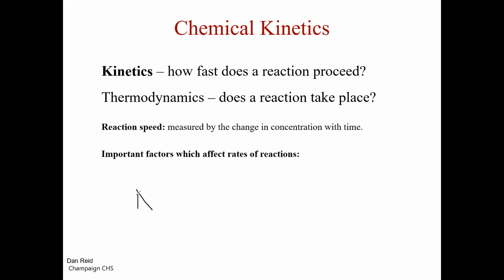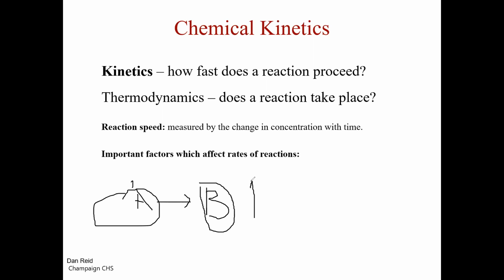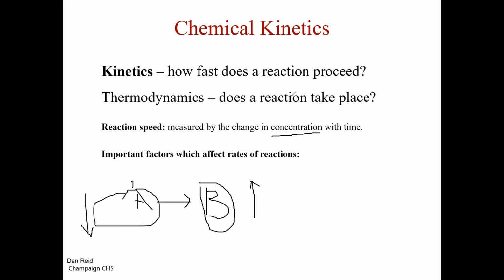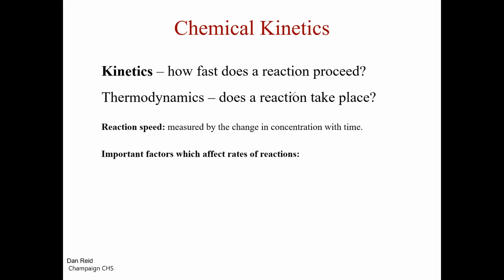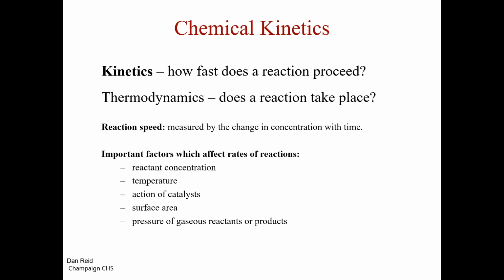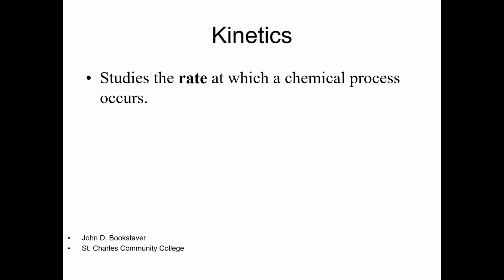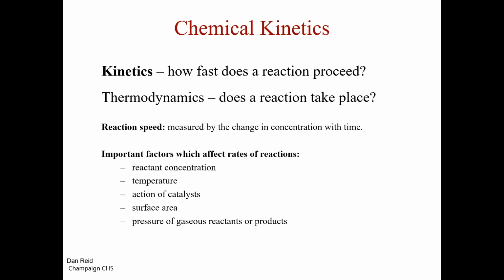Chemical Kinetics 1